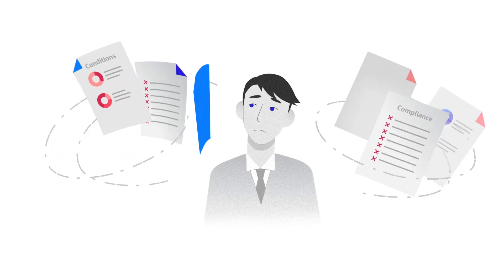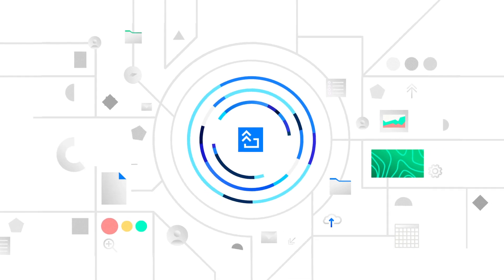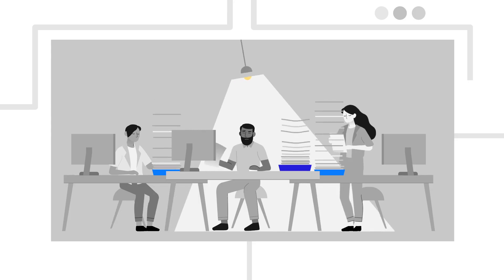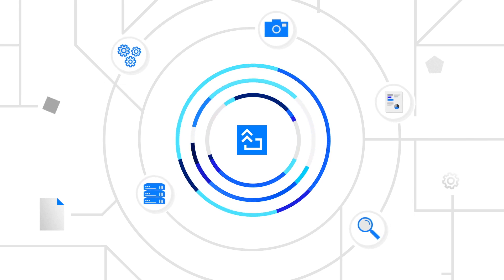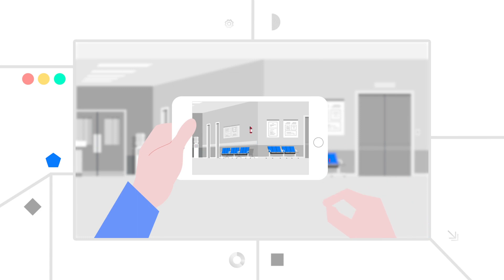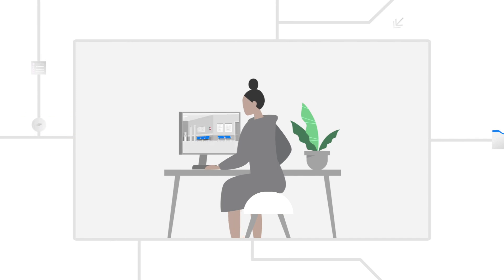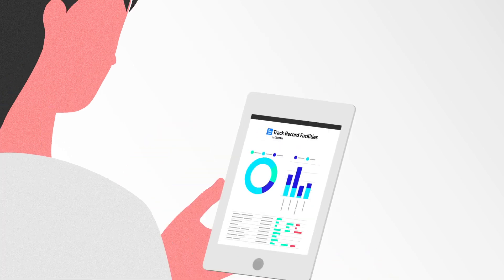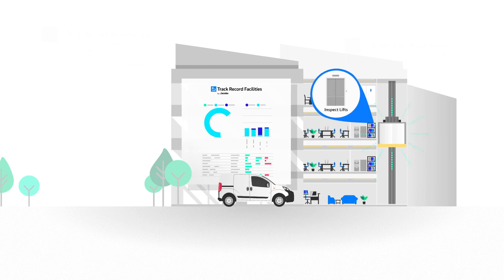Track Record Facilities by Jacobs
Track Record Facilities, your web-based compliance management platform. Enabling you to deliver full building compliance and condition assessment with evidence audit trails, all at lower cost and risk.

For almost two decades, teams have trusted Track Record software to reinvent the way they collaborate and approach data management. Continuously evolving alongside the needs of our clients, Track Record Facilities provides a highly secure, reliable and configurable solution to enable teams to digitize their workflows on one centralized and streamlined platform.